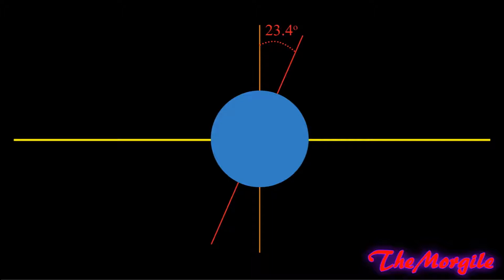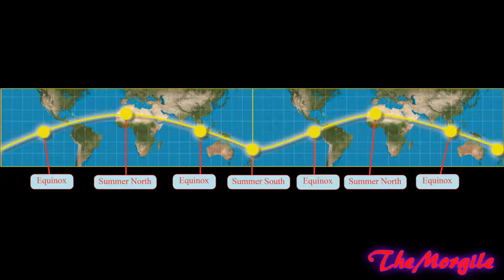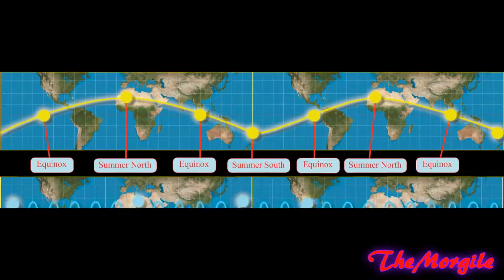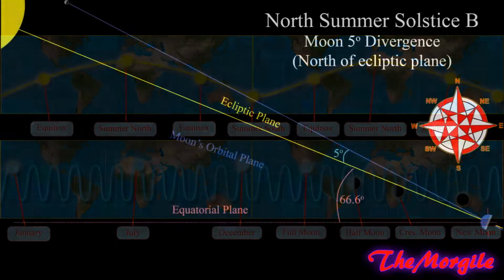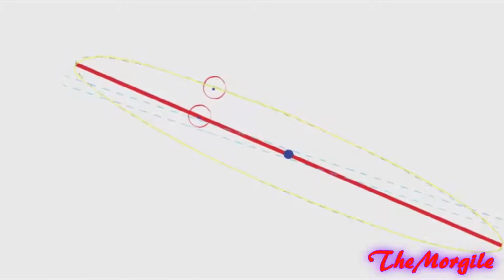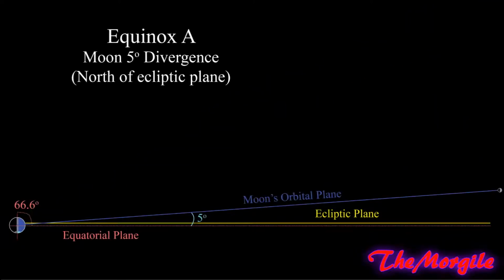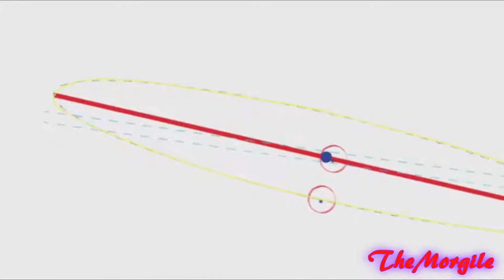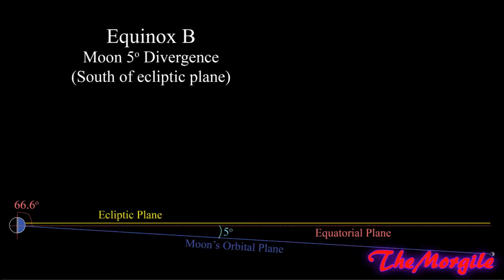Heliocentric BOMBSHELL ~ !OMFG! ~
A MUST WATCH.  Thanks to TheMorgile for this epic argument.